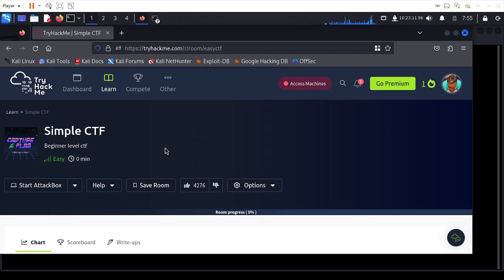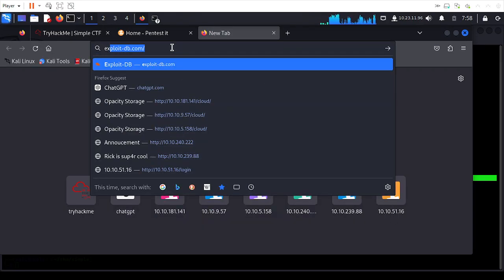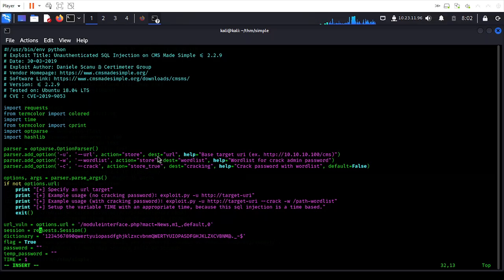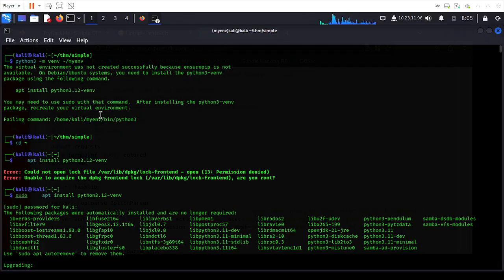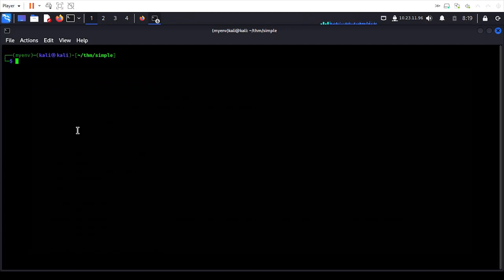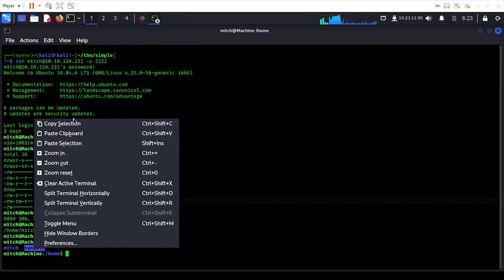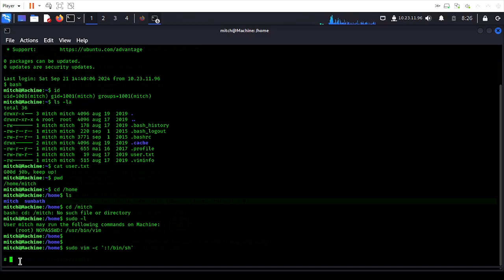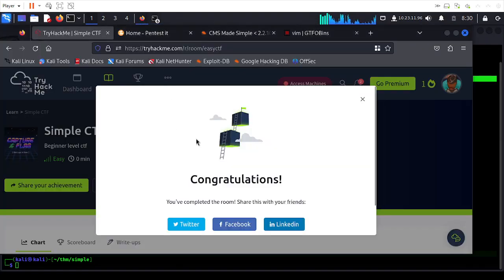Simple CTF: TryHackMe Walkthrough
TryHackMe: Simple CTF Walkthrough

In this video, I walk you through the TryHackMe 'Simple CTF' room. We start with an Nmap scan to identify open ports (FTP, HTTP, SSH). Web enumeration reveals a CMS Made Simple instance, which we exploit using a known SQL injection vulnerability (CVE-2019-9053). After cracking credentials, we SSH into the machine, capture the user flag, and escalate privileges by leveraging a sudo permission on vim to gain root access. Finally, we grab the root flag, completing the challenge.